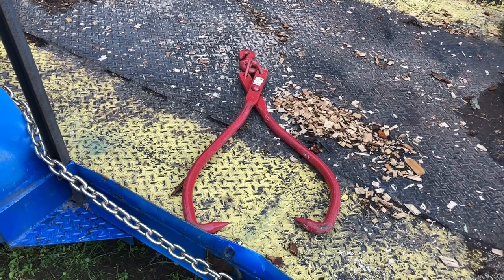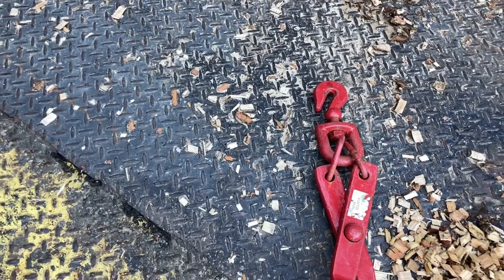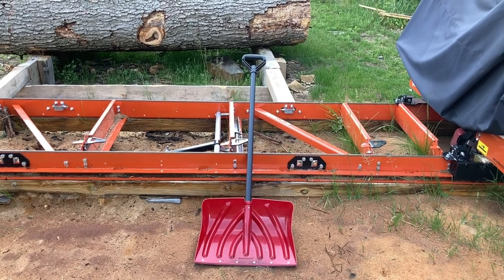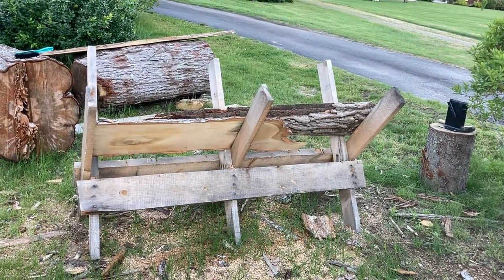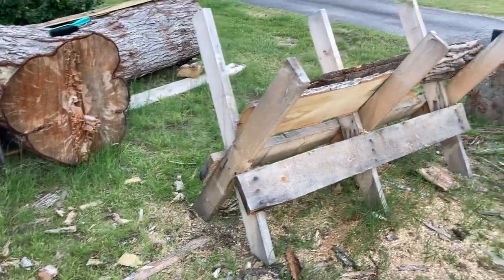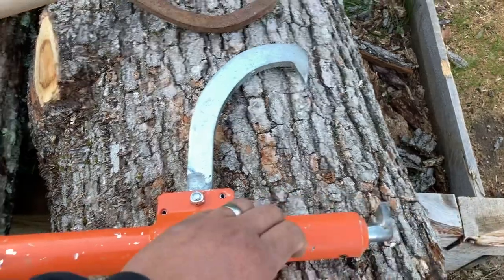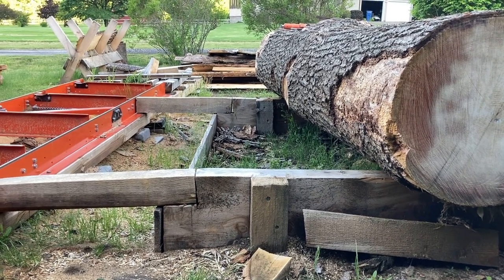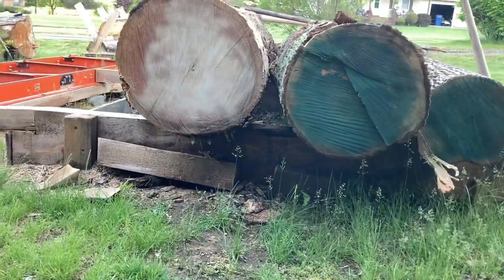Top 5 Beginner Sawmill Accessories for the Hobby Sawyer - Under $100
We discuss what keeps you going better for less than $100!